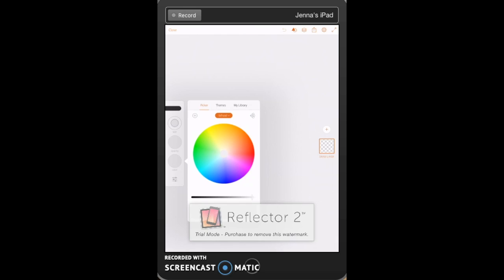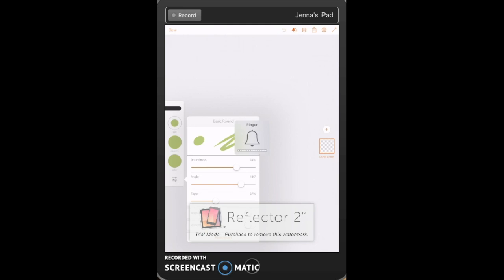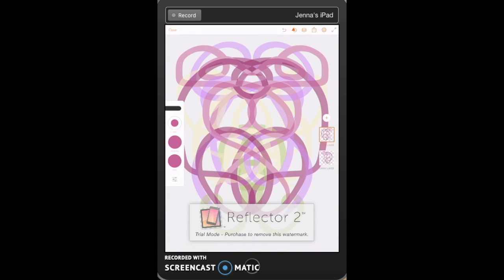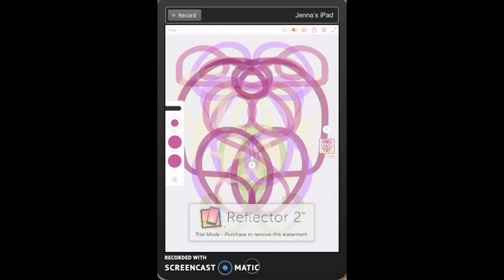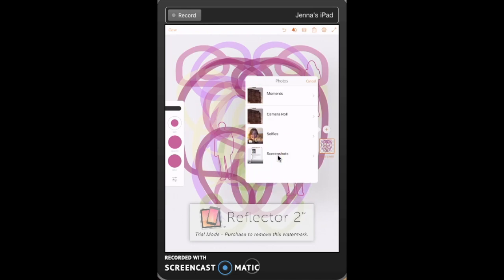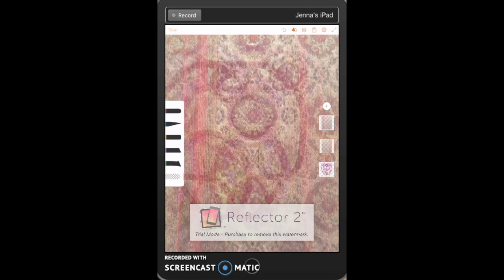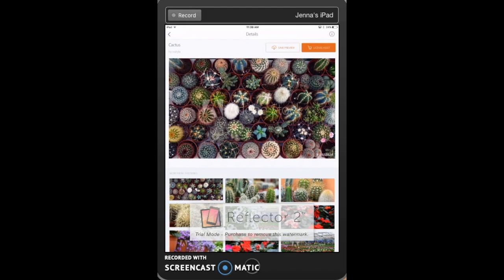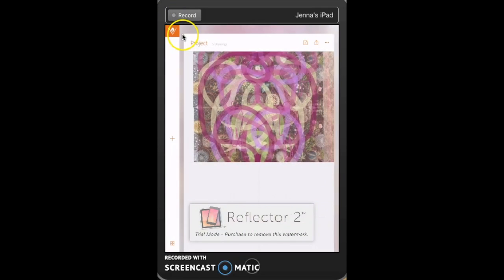Tutorial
This video is about Tutorial